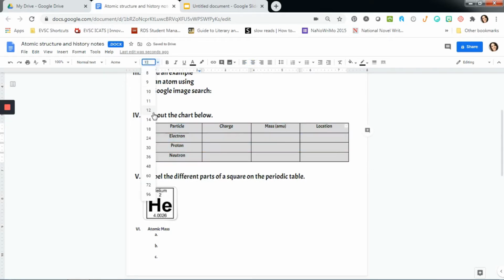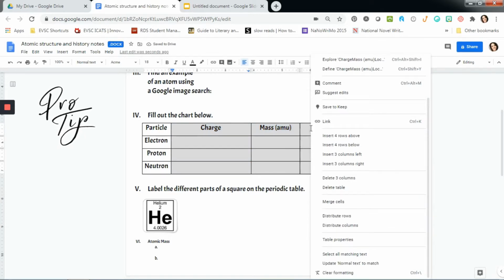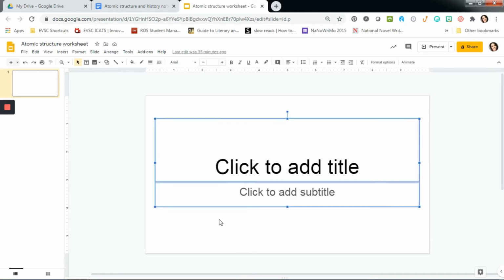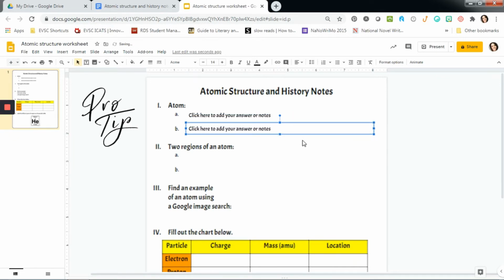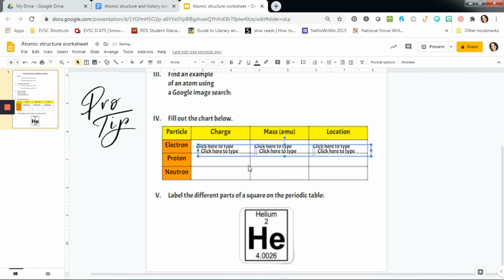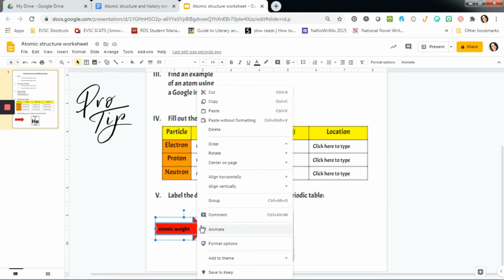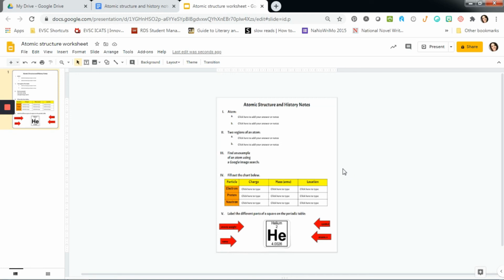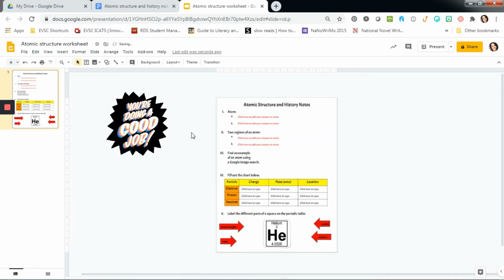Creating Digital Worksheets with Manipulatives Teacher Tutorial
A short tutorial for changing your Google doc worksheets into documents with manipulatives.

🍎🏫 All teachers want their students to succeed--whether in a traditional classroom, virtual classroom, or blended learning environment. Drop me a comment with your request for my next teacher or student tutorial video. 🏫🍎